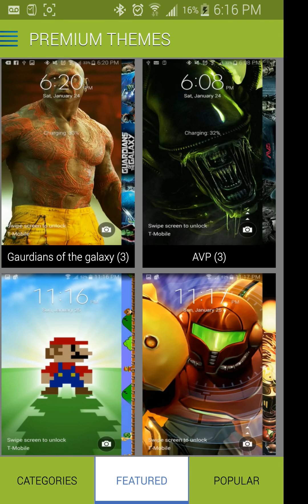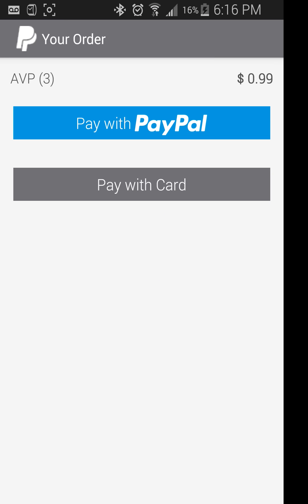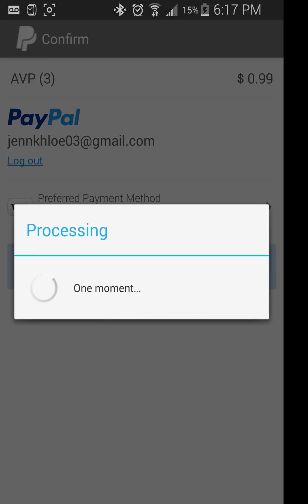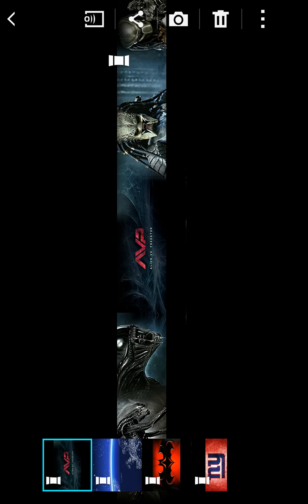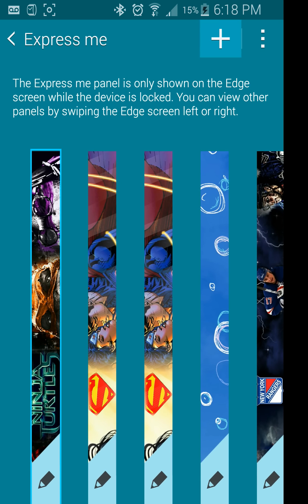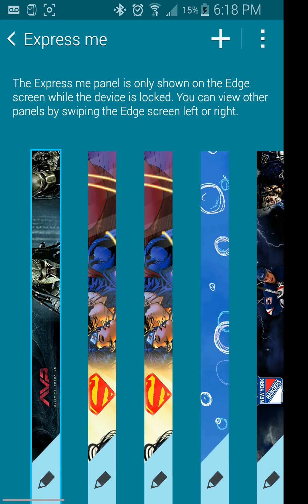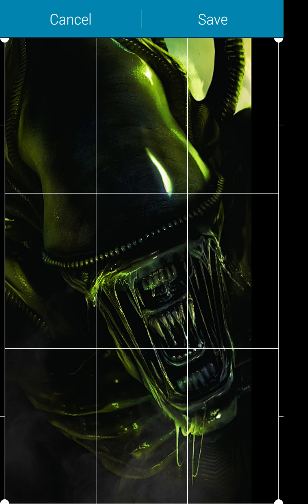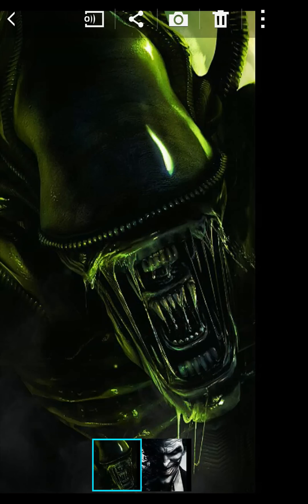How to purchase and apply a premium theme (Everything Edge)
How to Purchase and apply a premium theme from the everything edge app.